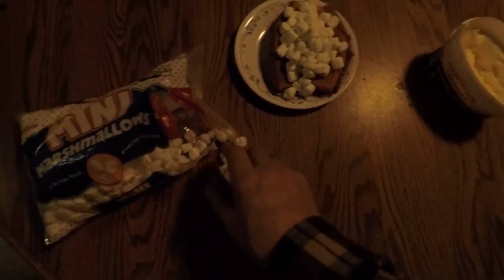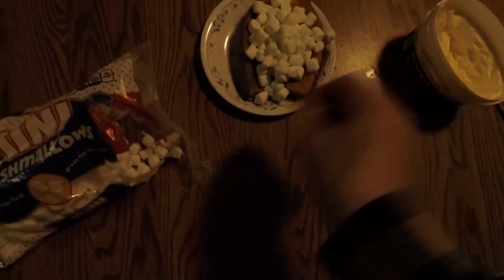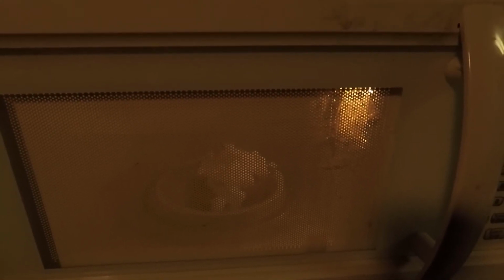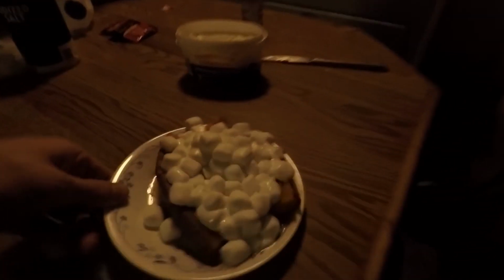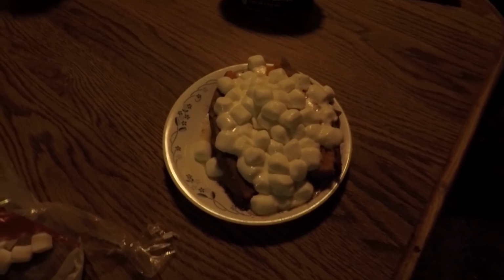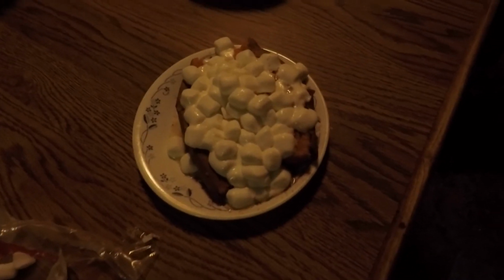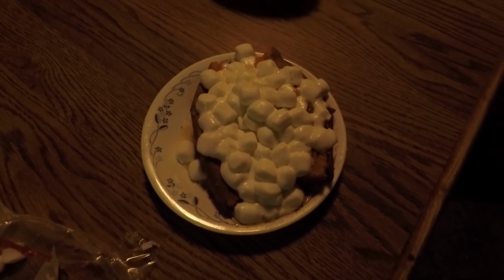A healthy snack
Just boil a sweet-potato, for about twenty minutes. Cut-in-half...length wise. Throw some brown sugar or sugar substitute, butter, cinnamon, marshmallows.
Throw in microwave for about forty seconds on high. Remove with pot holder, from microwave. Top-it-off with hot fudge and/or caramel.  Yummy!